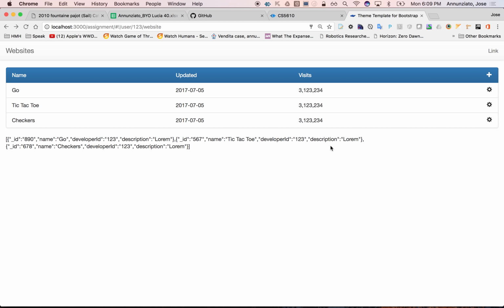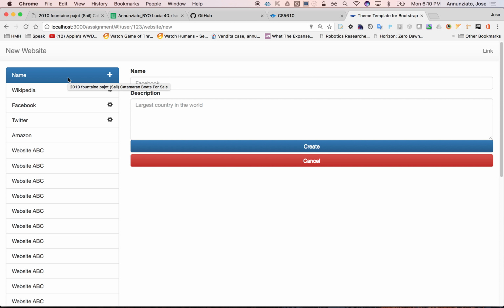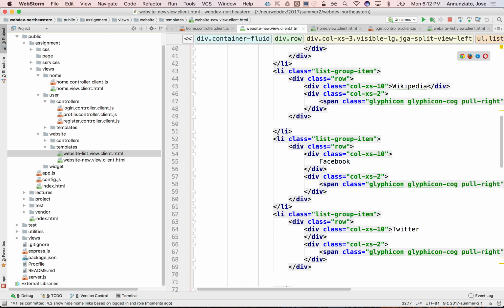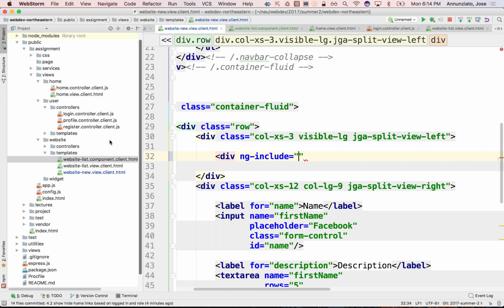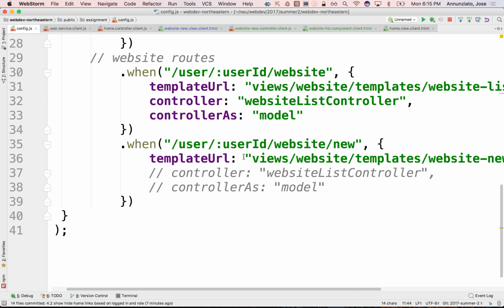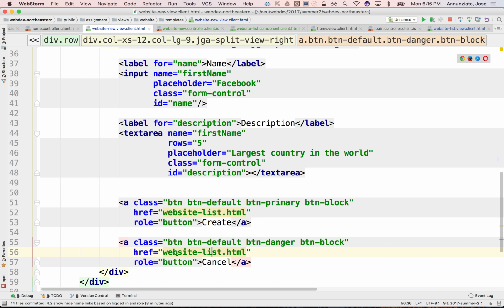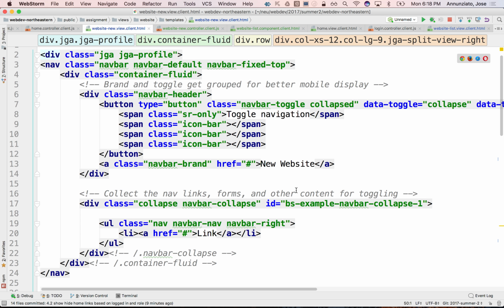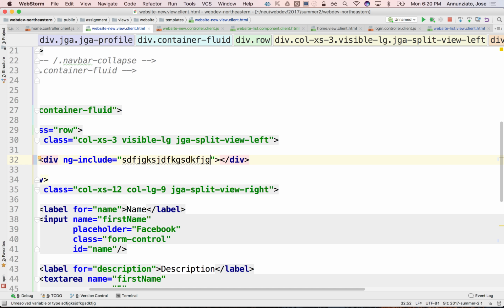4.3 angular ng-include webdev summer 2 2017